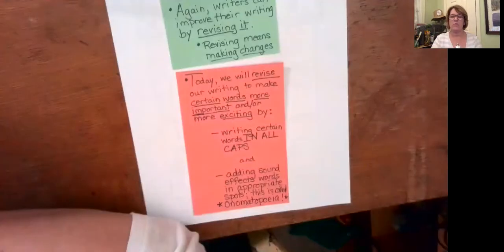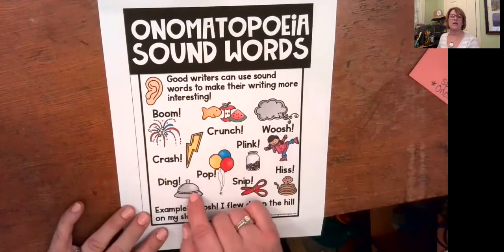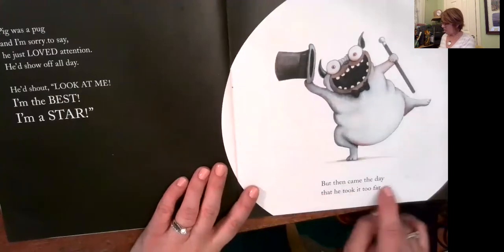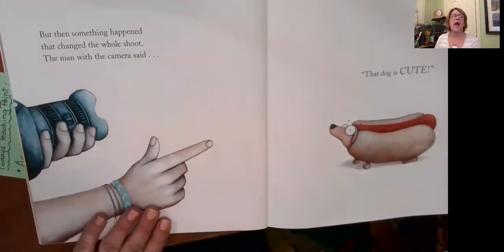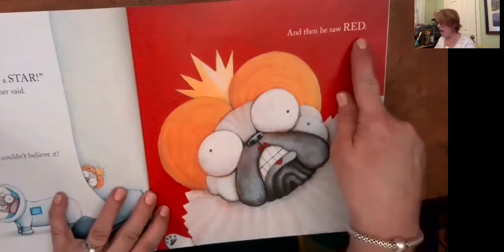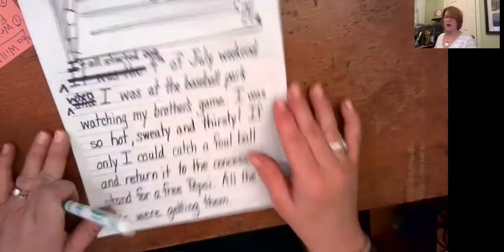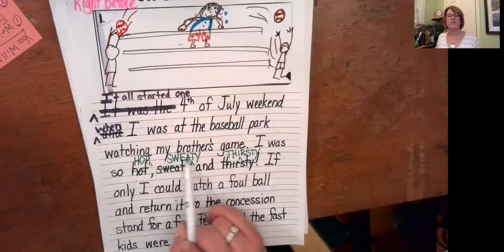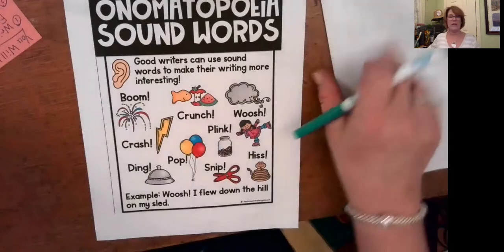Writing: Week 3 Day 3 - Revising to adds words in ALL CAPS and sound words (onomatopoeia).